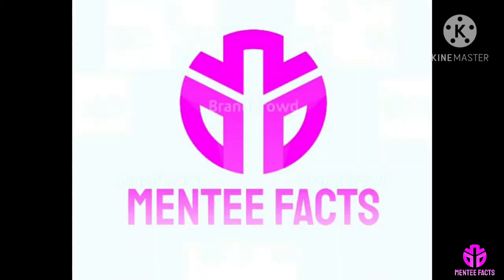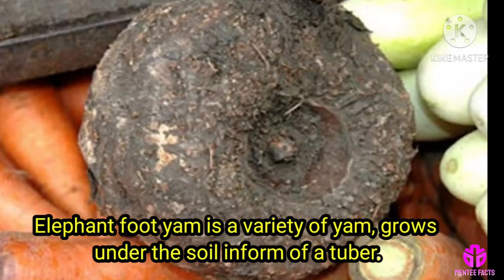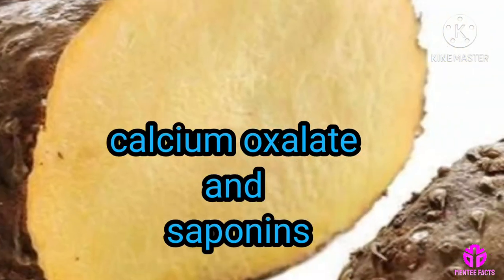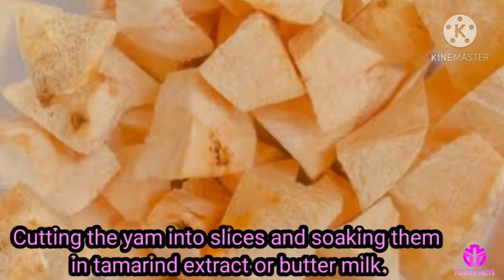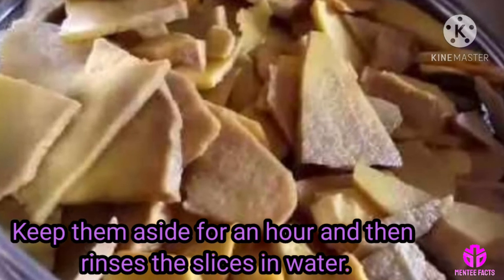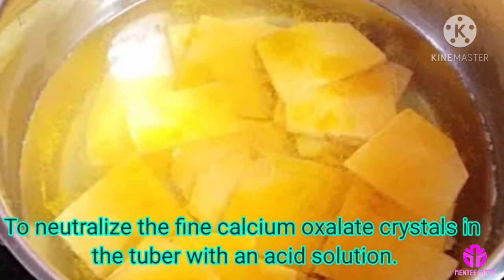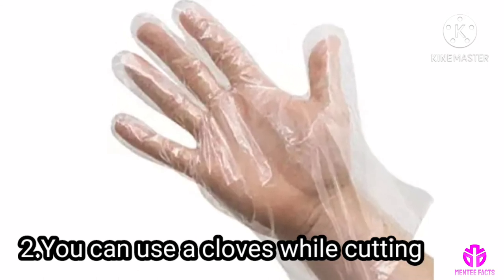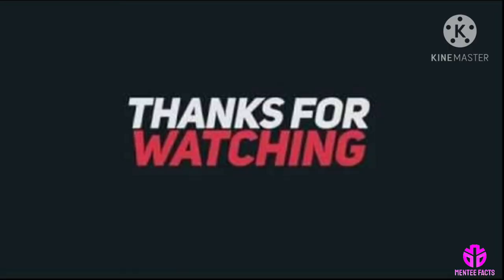Why does elephant foot yam itch our throat?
You can learn about why does elephant foot yam itch our throat.